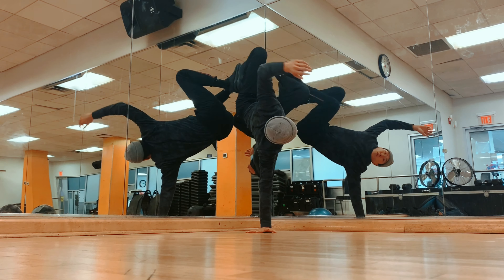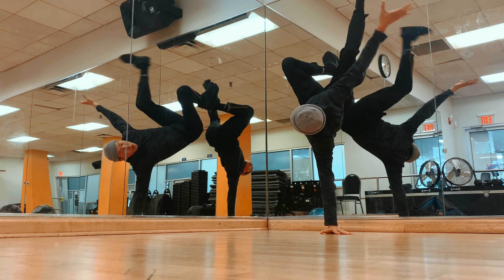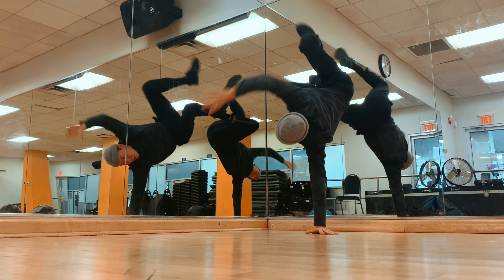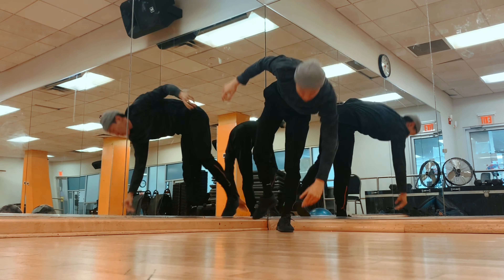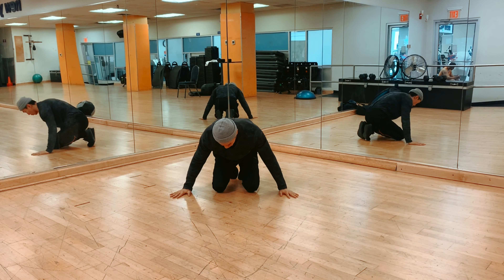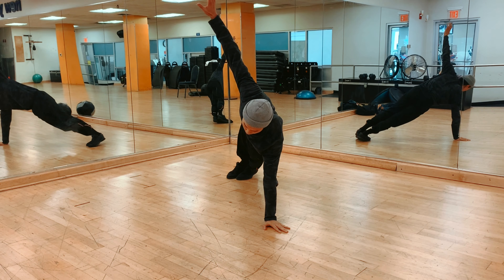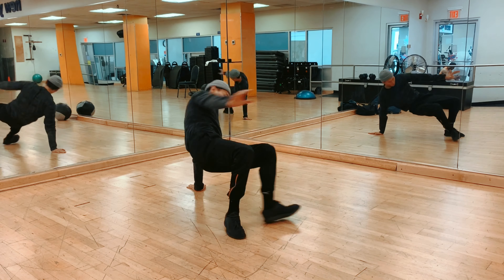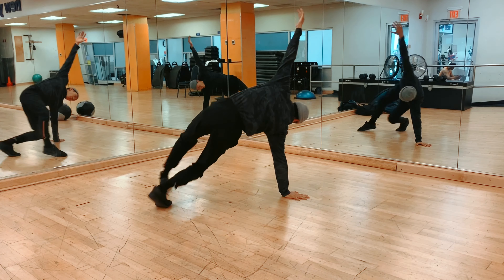Various airflare conditioning techniques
Techniques for conditioning airflares:
1. bboy Ginho from Brasil
2. bboy Marcio France, wall conditioning
3. bboy Funt's box method, Ukraine
4. gymnast training

The new content will be launched each week, hopefully.